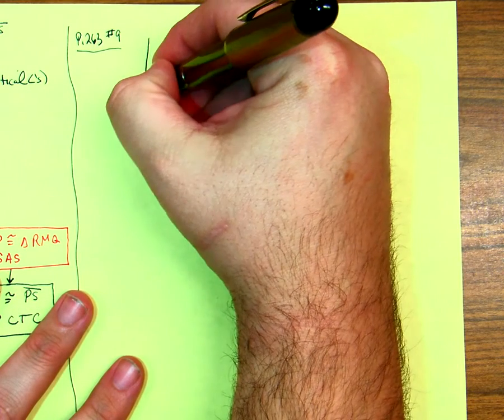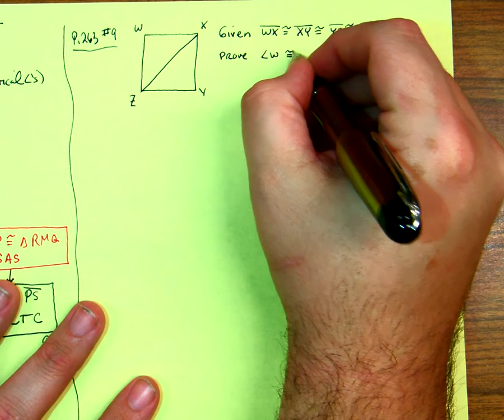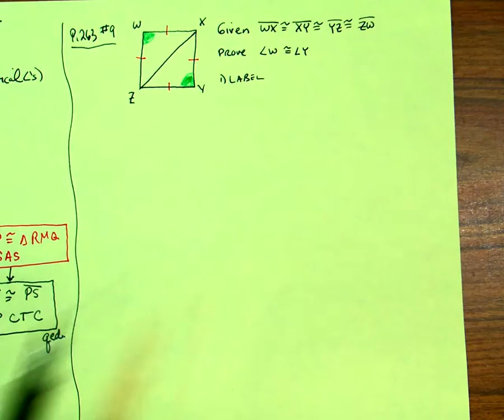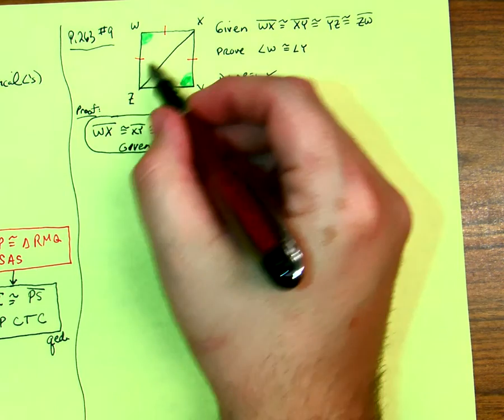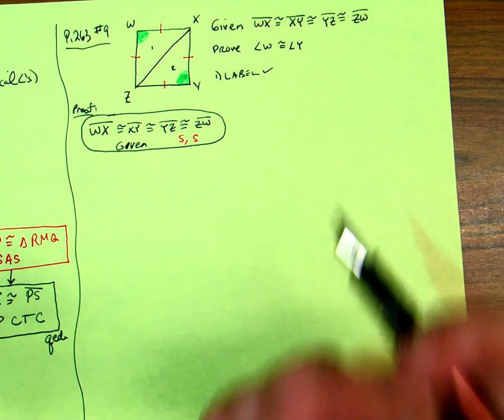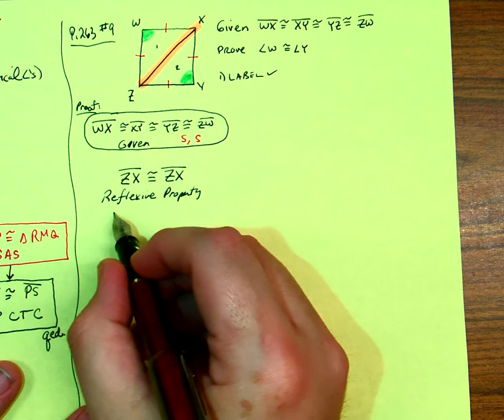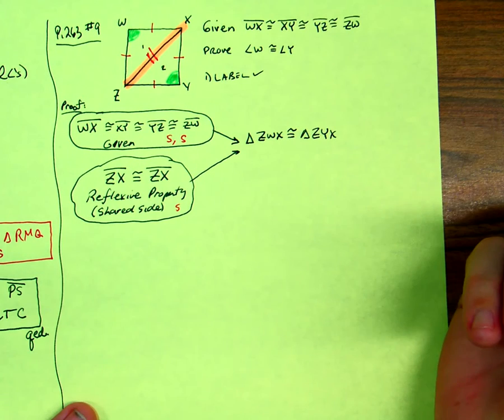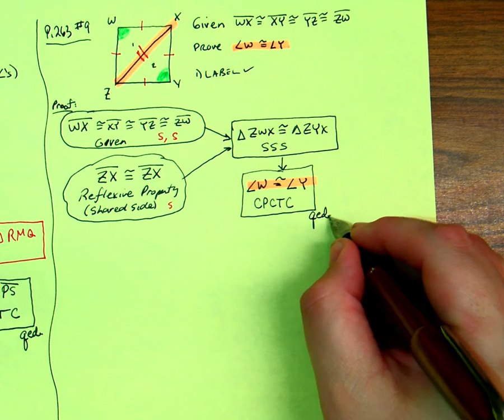geo263n9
Proof: Midpoints and congruent triangles, CPCTC